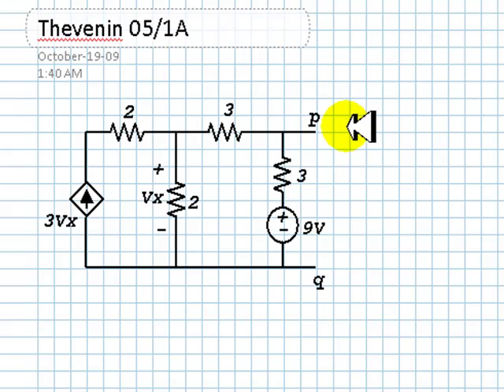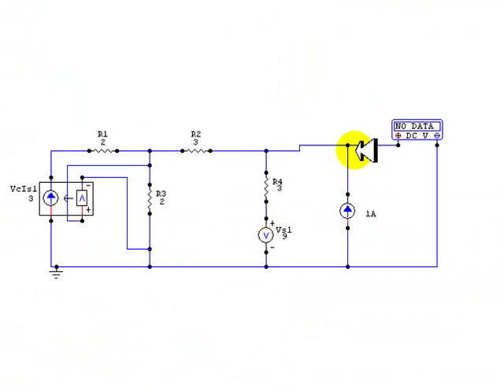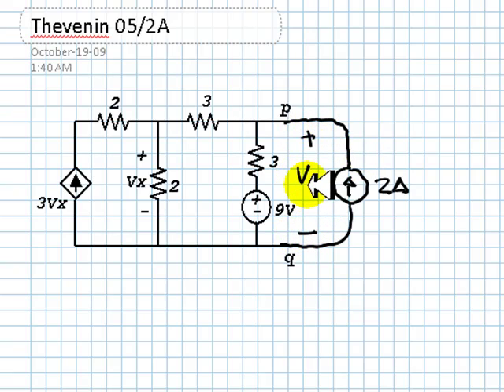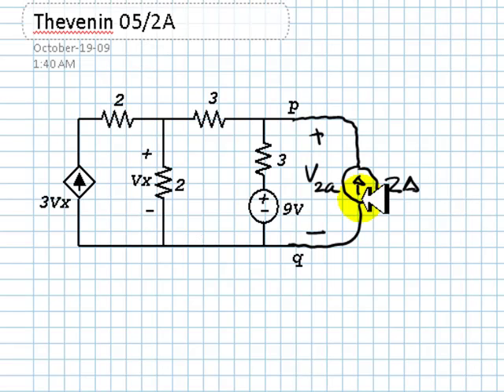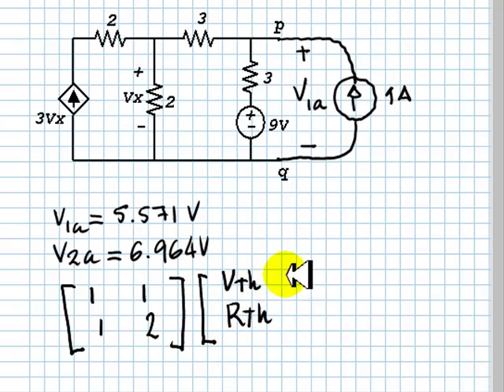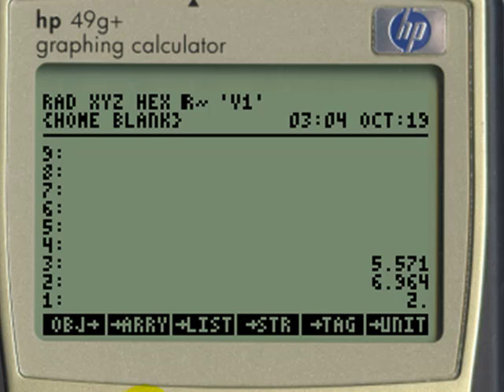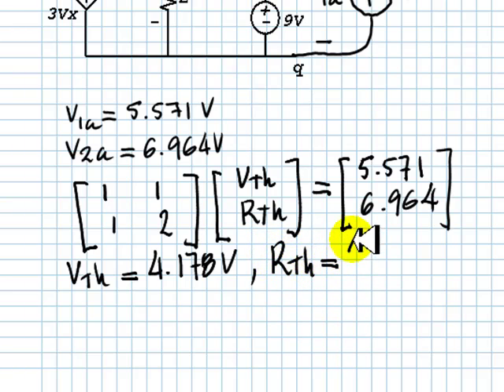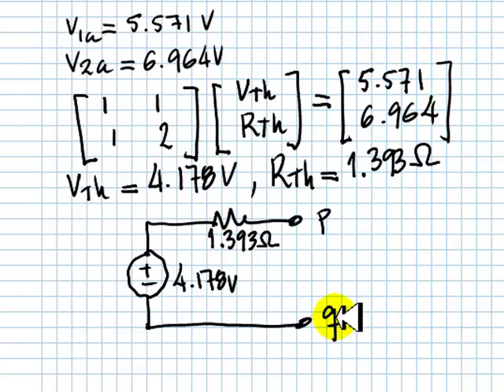EECE 251 Fifth Tutorial on Thevenin Equivalents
Using the UBC 1A/2A tests to find the Thevenin equivalent.